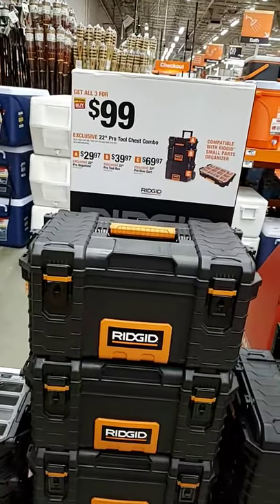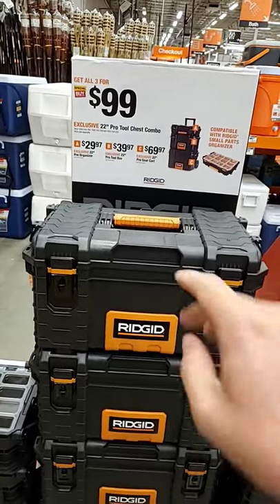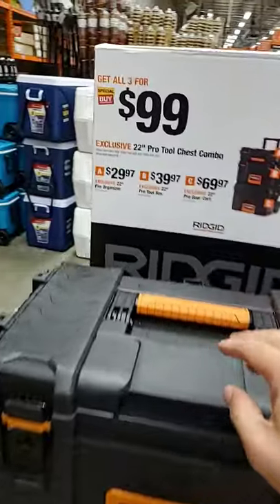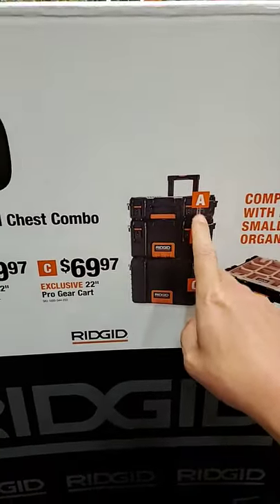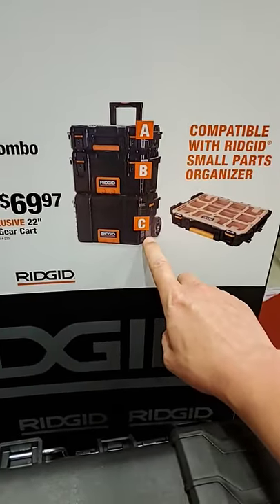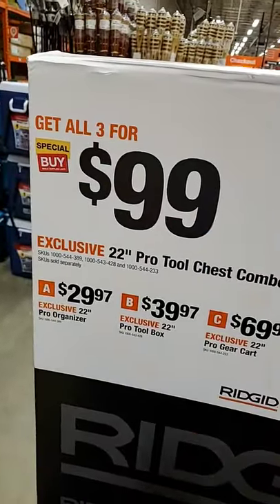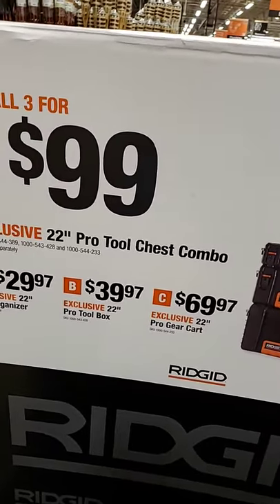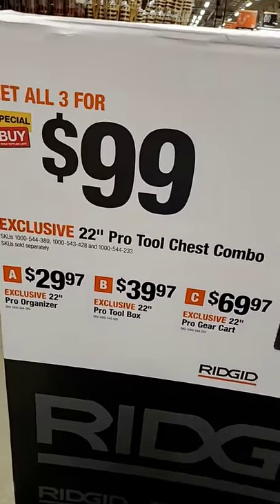Ridgid Pro Pack boxes going on sale for Father's day. $99 for all three pieces.